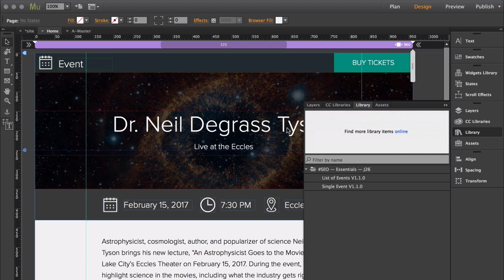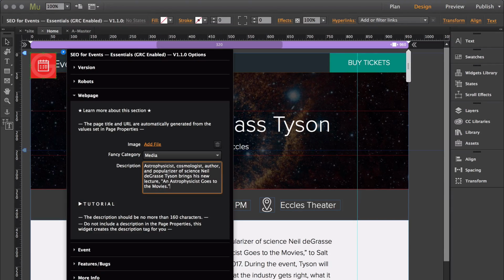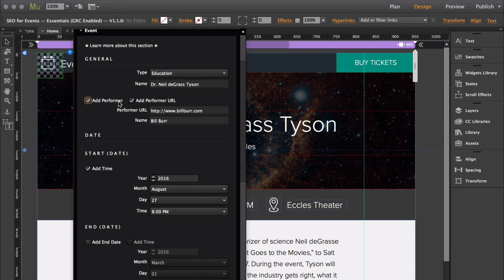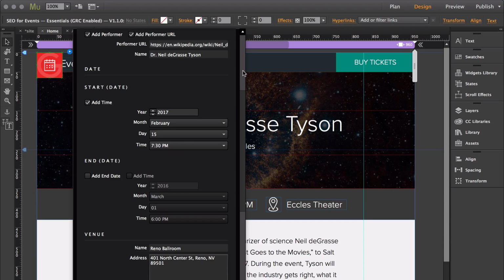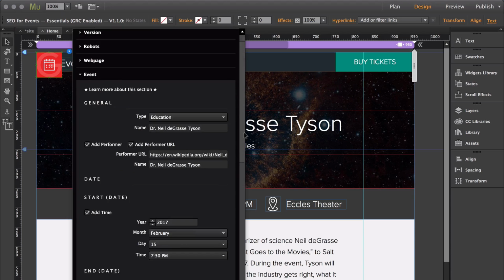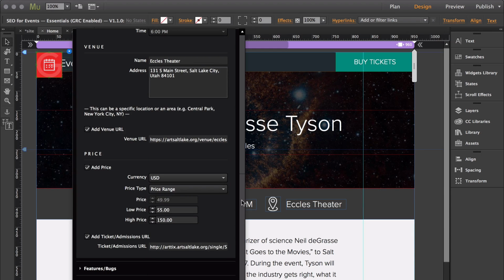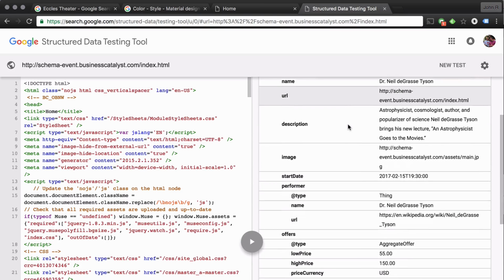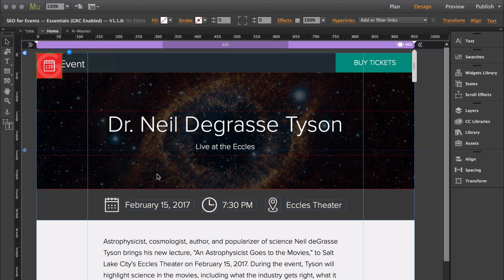SEO for Single Events (w/ Google Rich Cards) | Essentials | Adobe Muse SEO Widget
Learn how to use the SEO for Events (w/ Google Rich Cards) widget.